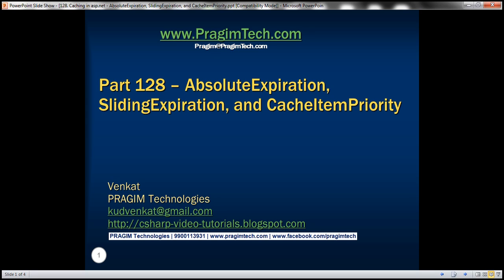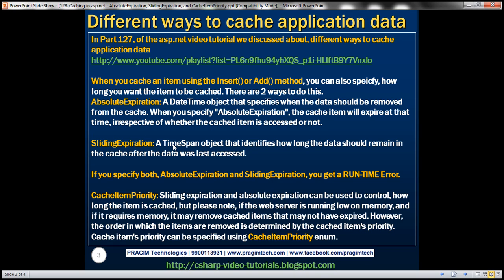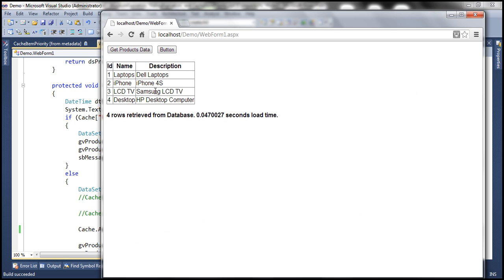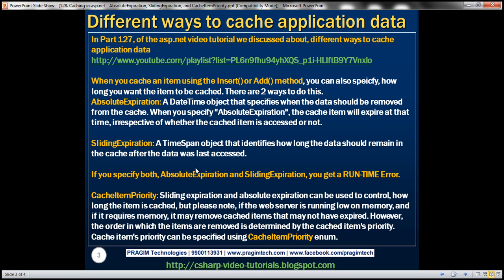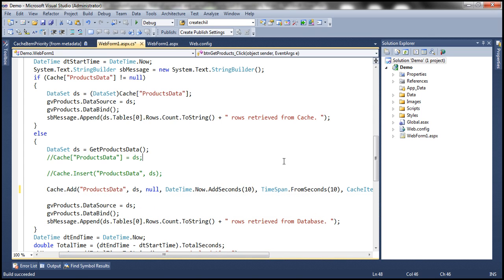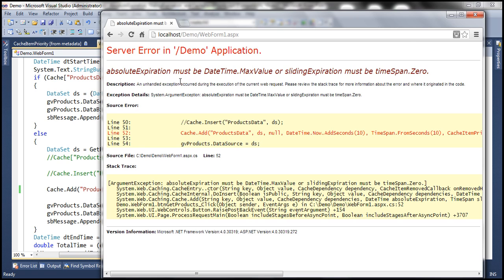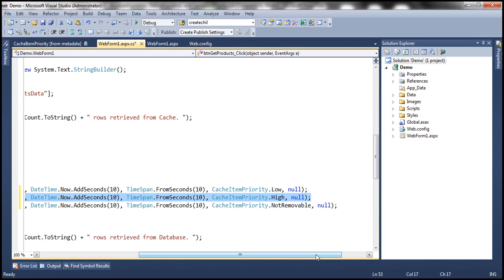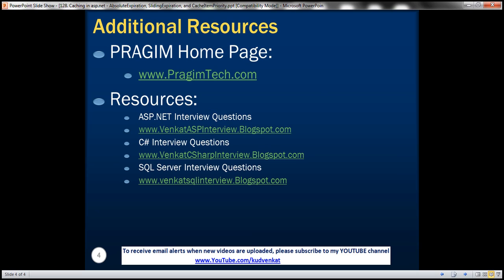Caching in asp net AbsoluteExpiration, SlidingExpiration, and CacheItemPriority Part 128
In this video we will dicsuss about AbsoluteExpiration, SlidingExpiration, and CacheItemPriority parameters of the Insert() and Add() methods of cache object.

When you cache an item using the Insert() or Add() method, you can also speicfy, how long you want the item to be cached. There are 2 ways to do this.
AbsoluteExpiration: A DateTime object that specifies when the data should be removed from the cache. When you specify "AbsoluteExpiration", the cache item will expire at that time, irrespective of whether the cached item is accessed or not. For example, the following line will cache dataset, ds, for 10 seconds, irrespective of whether the dataset, is accessed or not within those 10 seconds, after it is cached. Since we are using absolute expiration, we specified Cache.NoSlidingExpiration for "SlidingExpiration" parameter of the Insert() method.
Cache.Insert("ProductsData", ds, null, DateTime.Now.AddSeconds(10), System.Web.Caching.Cache.NoSlidingExpiration);

SlidingExpiration: A TimeSpan object that identifies how long the data should remain in the cache after the data was last accessed. For example, the following line will cache dataset, ds, for 10 seconds. If the dataset is accessed from the cache with in the specified 10 seconds, then, from that point, the dataset will remain in cach for the next 10 seconds. Since we are using sliding expiration, we specified Cache.NoAbsoluteExpiration for "AbsoluteExpiration" parameter of the Insert() method.
Cache.Insert("ProductsData", ds, null, System.Web.Caching.Cache.NoAbsoluteExpiration, TimeSpan.FromSeconds(10));

What happens if you specify both, AbsoluteExpiration and SlidingExpiration when caching application data?
You get a run time exception stating 'absoluteExpiration must be DateTime.MaxValue or slidingExpiration must be timeSpan.Zero'

CacheItemPriority: Sliding expiration and absolute expiration can be used to control, how long the item is cached, but please note, if the web server is running low on memory, and if it requires memory, it may remove cached items that may not have expired. However, the order in which the items are removed is determined by the cached item's priority. Cache item's priority can be specified using CacheItemPriority enum.

CacheItemPriority enum values:
CacheItemPriority.Low
CacheItemPriority.BelowNormal
CacheItemPriority.Normal
CacheItemPriority.Default
CacheItemPriority.AboveNormal
CacheItemPriority.High
CacheItemPriority.NotRemovable

For example, let us say we have 3 items with the following priorities and they are cached.
Item 1 with CacheItemPriority.NotRemovable
Item 2 with CacheItemPriority.High
Item 3 with CacheItemPriority.AboveNormal

Now, if the server is running low on memory, it may remove the items from cache, even if they have not expired. Since, Item 3 has the least priority, it will be removed first, followed by Item 2 and then finally Item 1.